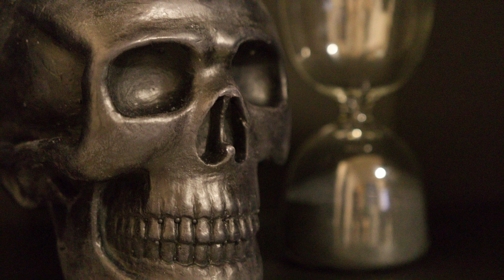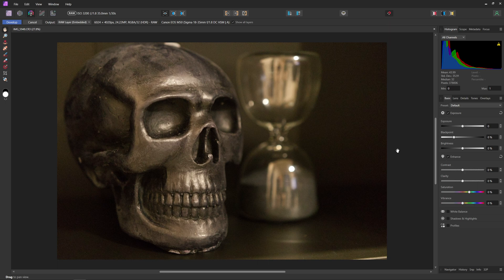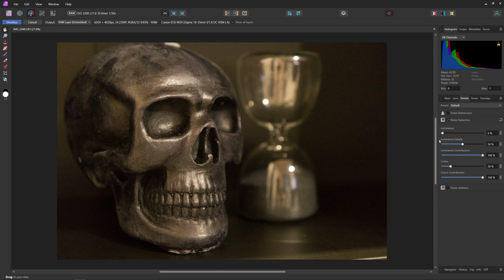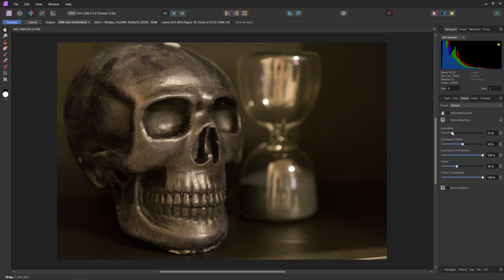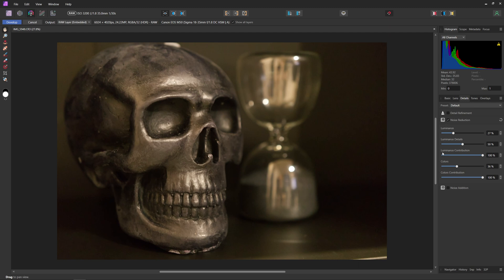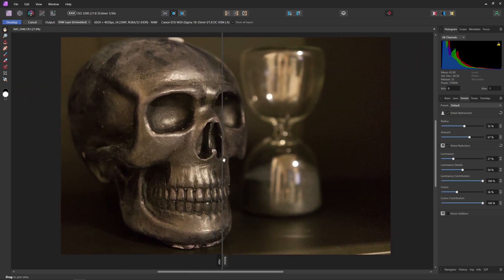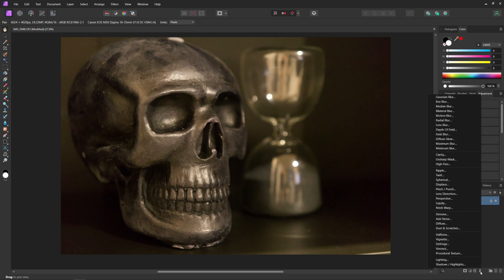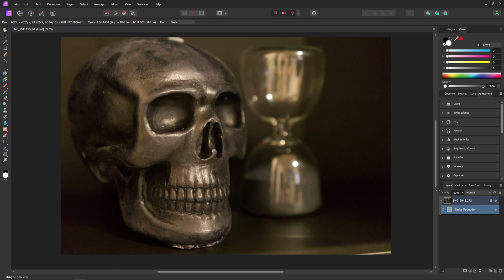Denoise Your Images in a Few Simple Steps with Affinity Photo - Quick Tutorial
In this video, I'll show you how you can easily remove noise and grain from your images with Affinity Photo. We'll go over the different denoising tools available in Affinity Photo, including Luminance Noise Reduction and Color Noise Reduction, and provide step-by-step instructions on how to use them. You'll learn how to adjust settings to fine tune your denoising process and make your images crystal clear.

Chapters:
0:00 - Intro
0:22 - Develop Persona
1:32 - Slider Explanation
1:50 - Detail Refinement
2:13 - Nondestructive Develop Tip
2:32 - Photo Persona
3:09 - Outro